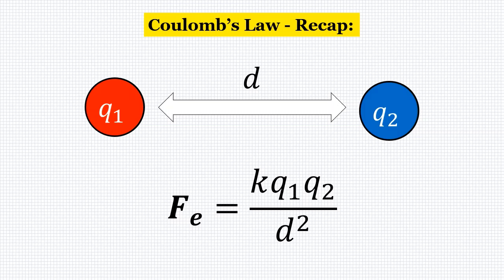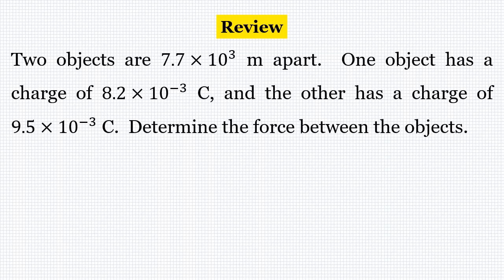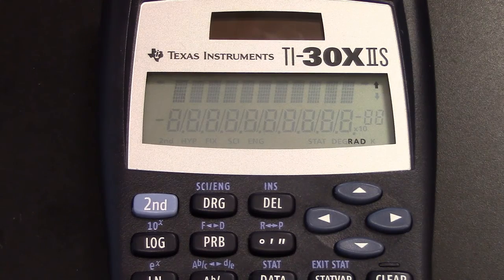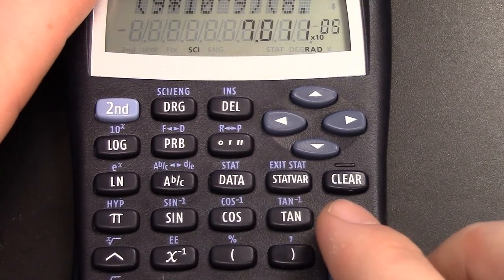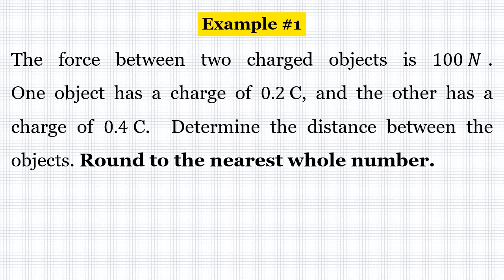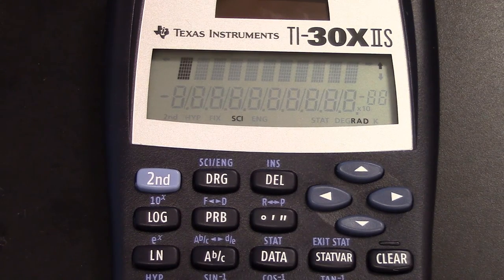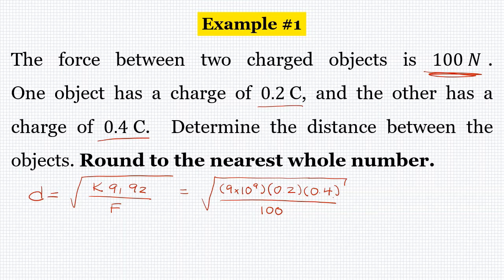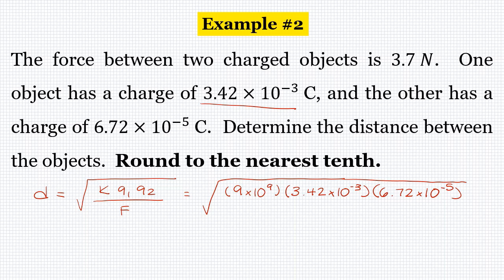Statics - Coulomb's Law Finding Distance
In this video, I do a quick recap of Coulomb's Law and we learn how to solve for the distance between two charged objects.